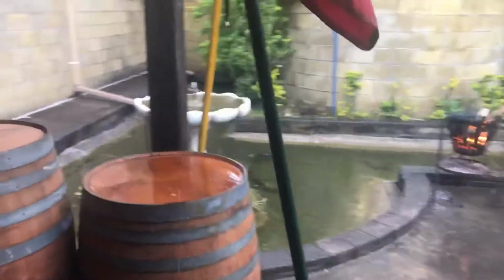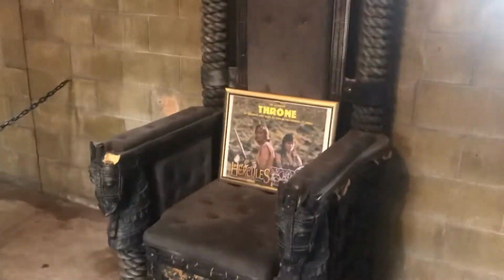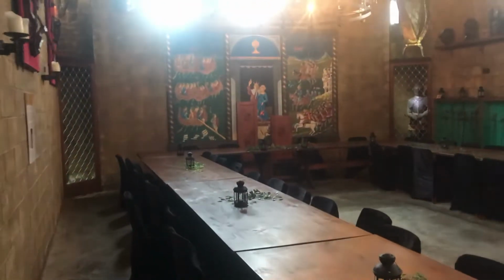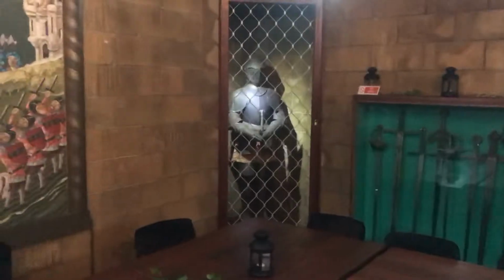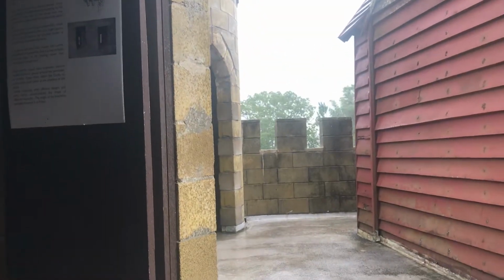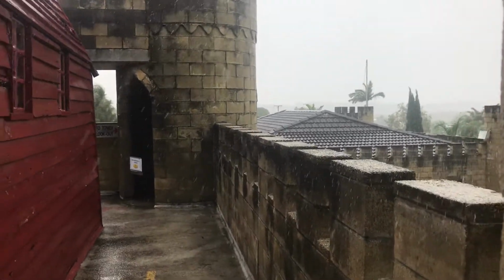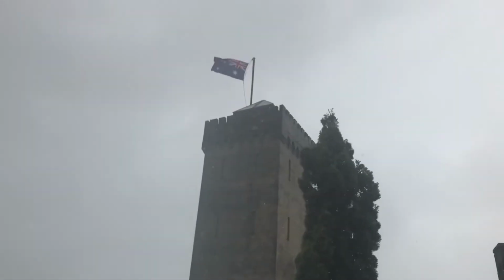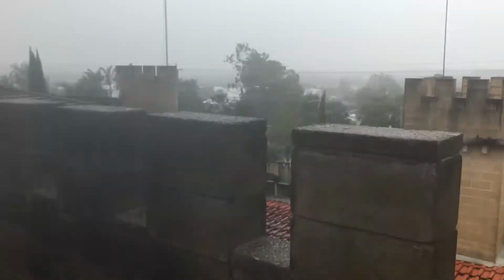Sir Justyn @ Sunshine Castle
Join me for a virtual tour of Australia’s Sunshine Castle, Bil Bli, Queensland. July 2018